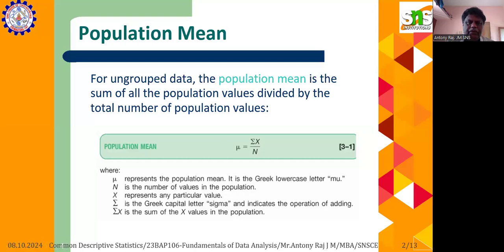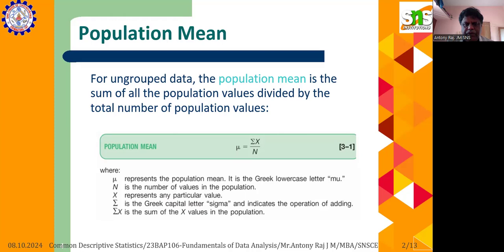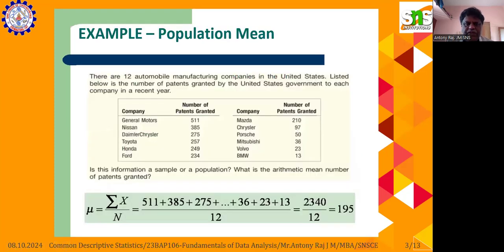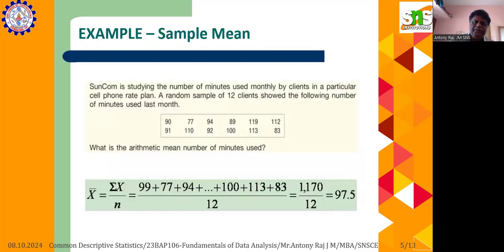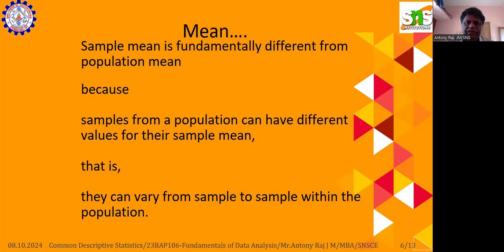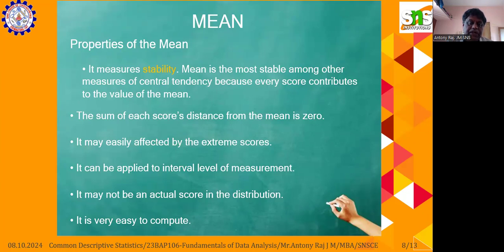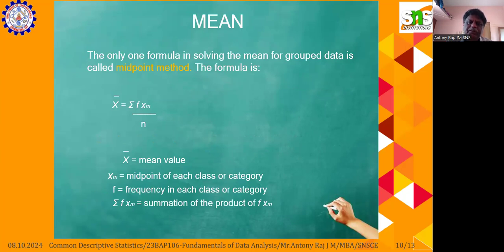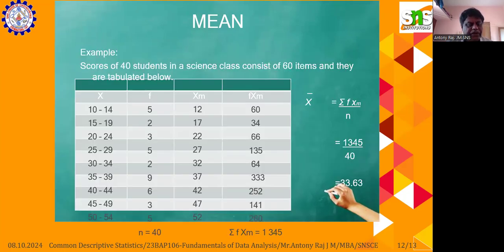Measures of Central Tendency Mean | Mr J M Antonyraj | SNS Institutions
The mean, commonly known as the average, is a key measure of central tendency that provides a concise summary of a dataset. It is calculated by adding all the values in a dataset and dividing by the total number of values. This method gives equal weight to each data point, making it a useful indicator of the overall trend in the data.
One of the main advantages of the mean is its simplicity and ease of calculation. It is widely used in various fields, including economics, psychology, and education, to summarize data effectively. However, the mean can be significantly influenced by outliers—extreme values that differ markedly from other observations. This sensitivity can distort the representation of the dataset.
In datasets with skewed distributions or significant outliers, the mean may not accurately reflect the central location. In such cases, other measures of central tendency, like the median, may provide a better understanding of the data.
Despite its limitations, the mean remains a fundamental statistical tool. It is essential for further statistical analysis, including calculating variance and standard deviation, making it a cornerstone of data interpretation and decision-making.